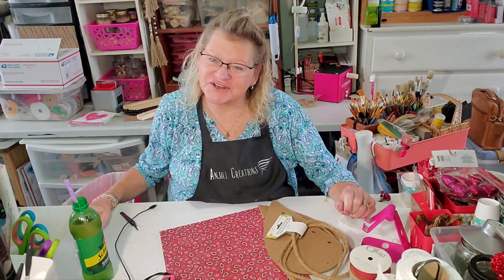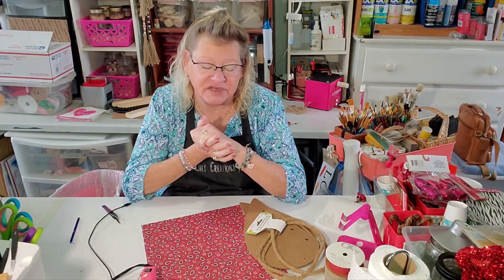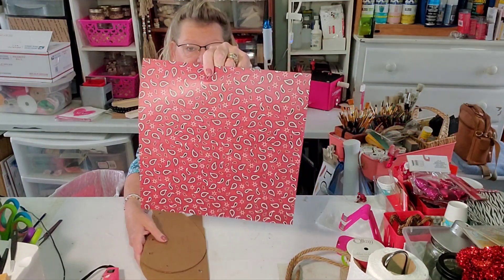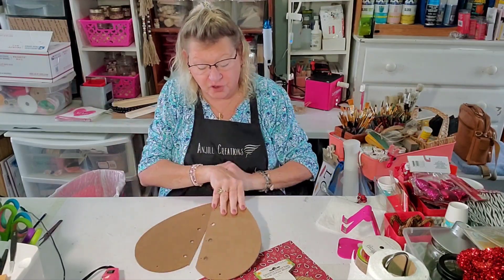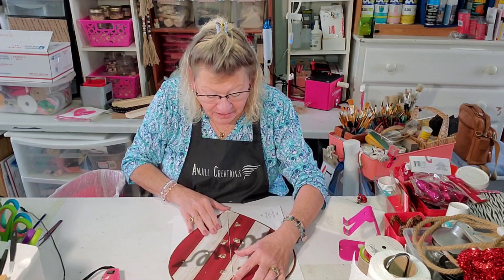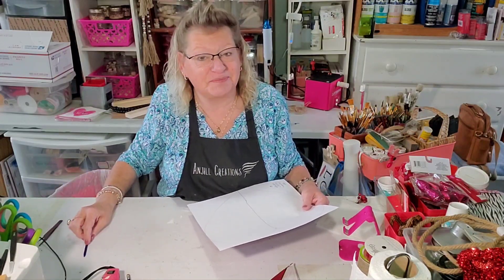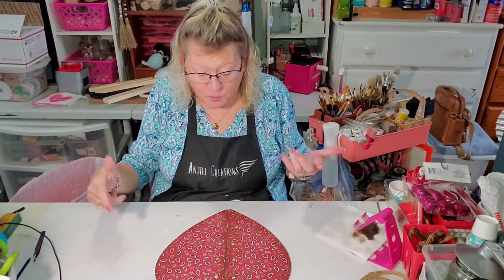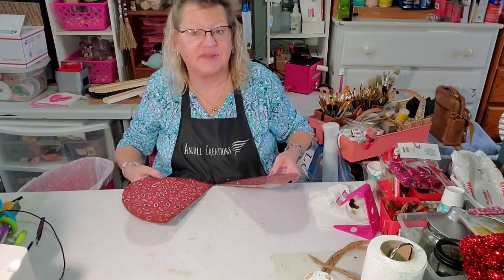Let's Mend A Broken Heart!